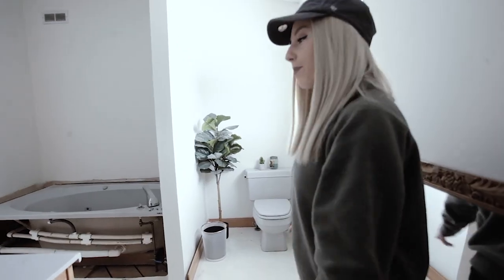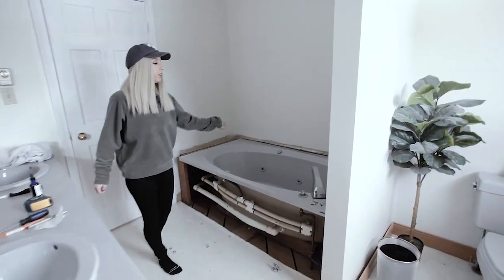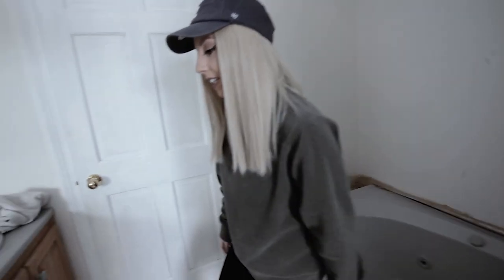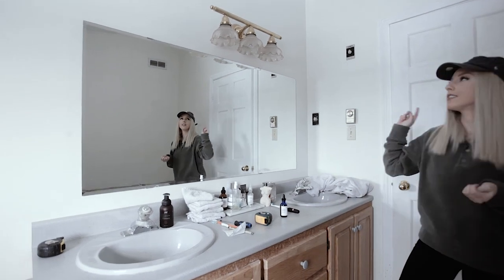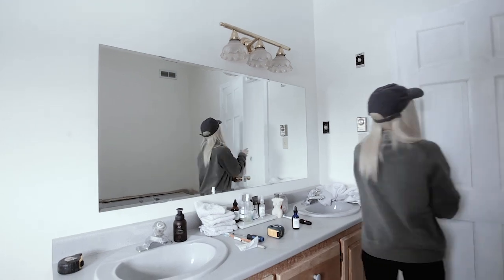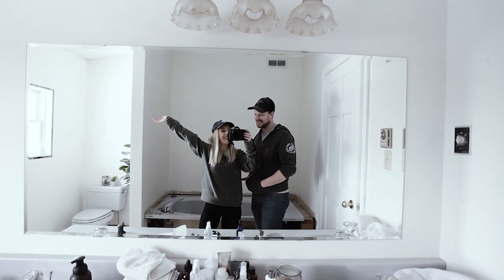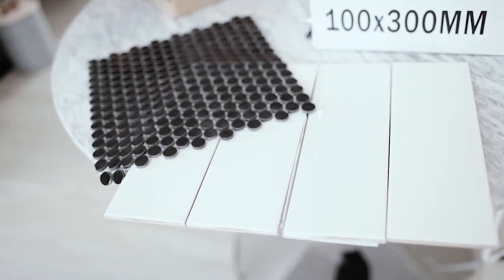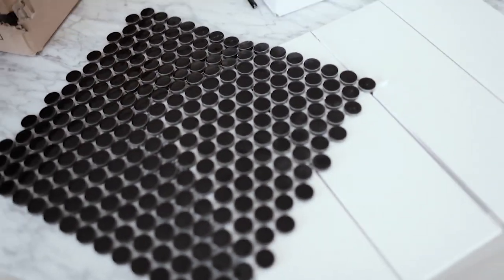DIY Master Bathroom Renovation - Amazing Transformation!!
Hi everyone!! We are back with another alliejustinhome reno! This time we are tackling the outdated master bathroom. We are so happy to say we DIY'd this entire bathroom ourselves from the walk in shower to the concrete sink.

Don’t forget to sign up to get new releases, sales, and exlusive offers in your inbox
Follow for more:

Shop Our Bathroom:

Toilet Paper Holder
Towel Hook
Sink Hardware
Shower Head & Hardware
Shower Shelf
Our main light is from Homesense but I found a similar one here! -
Dreamline Shower Door

xx

Allie